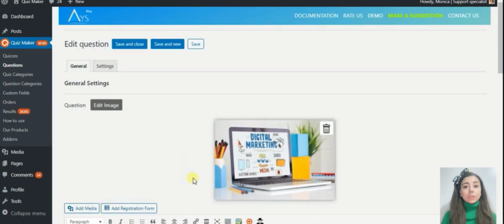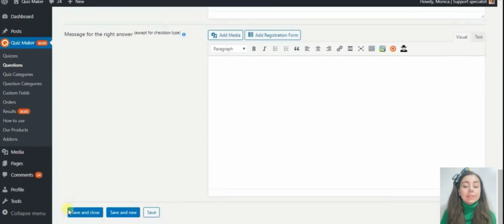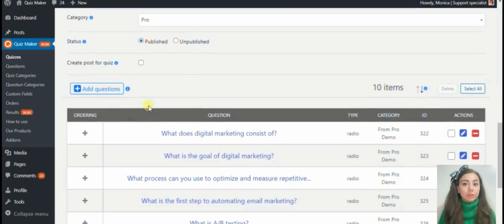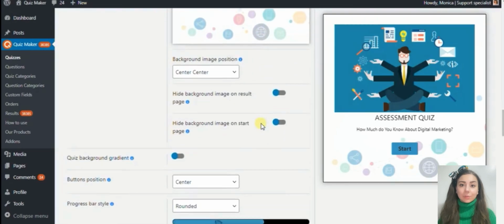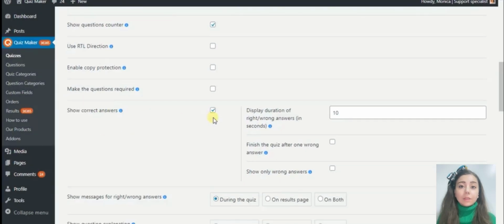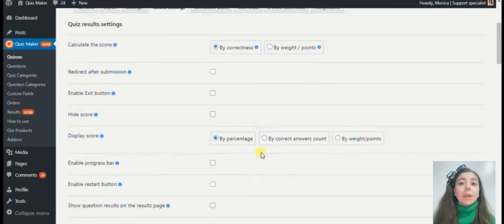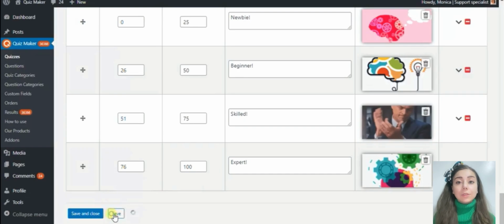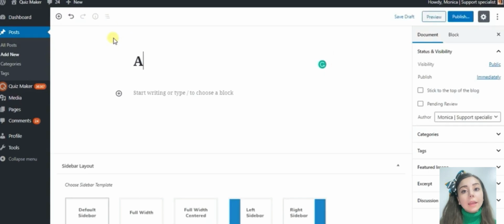How to create WordPress Assessment Quiz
If you want to evaluate your knowledge📈, enhance your skills💯, or become a professional in a particular sphere then the Assessment quiz is for you.
Watch the video and learn step-by-step how to build the Assessment Quiz via WordPress Quiz Maker plugin🖥️
Hire employees with this career assessment tool, estimate students’ knowledge level with online assessment exams or tests. Furthermore, you can build different types of Assessment quiz, like General knowledge and general awareness topic, Psychological Assessment test, Language Level tests, Narrow branches quizzes.

                          🌞Enjoy the video and quiz-building process!